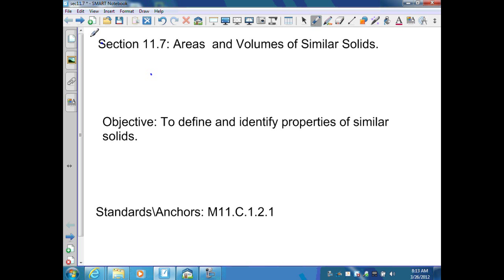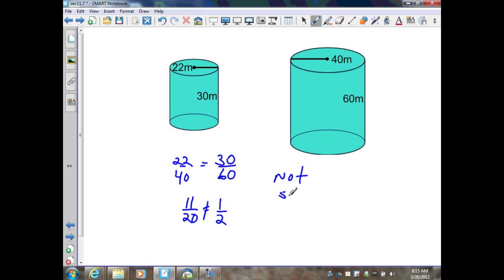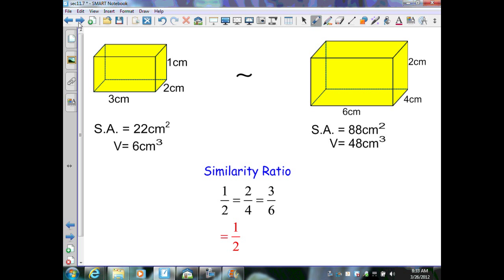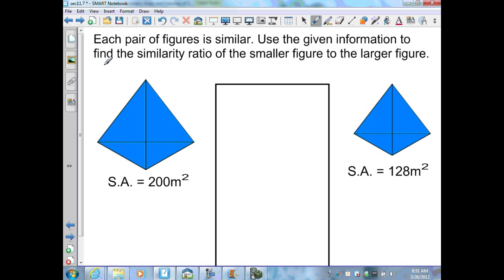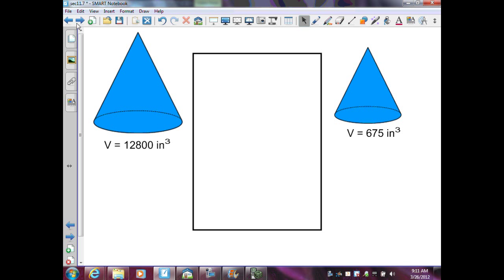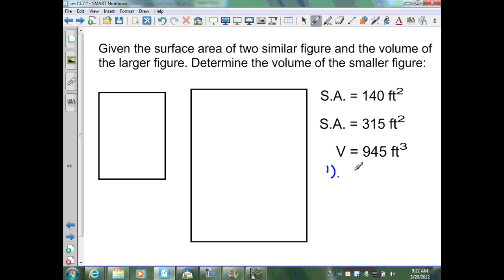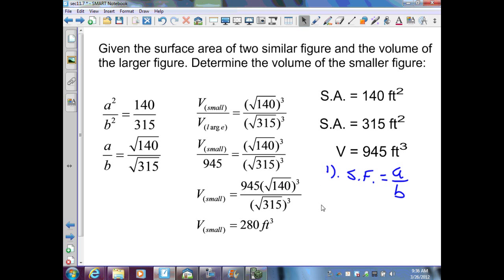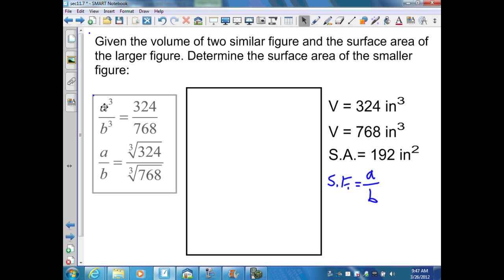sec11.7 Geometry Areas and Volumes of Similar Solids.wmv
Using the properties of surface areas and volumes of similar figures to calculate unknown similarity ratios.